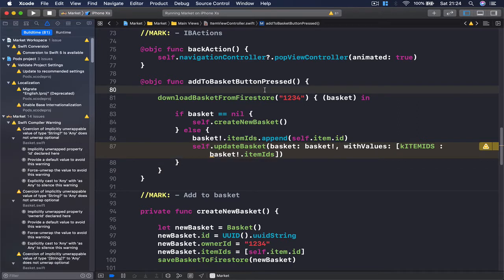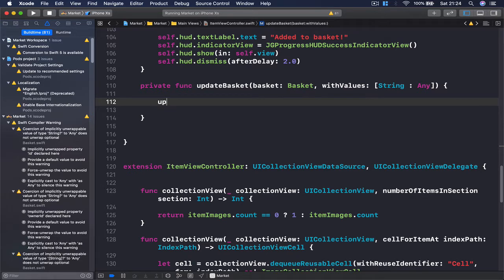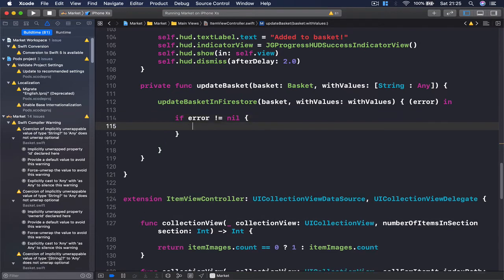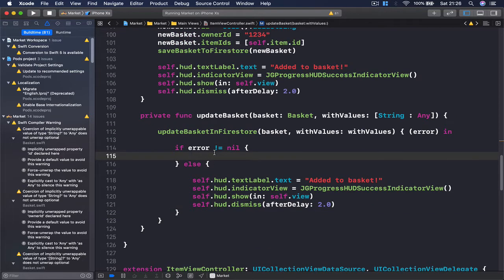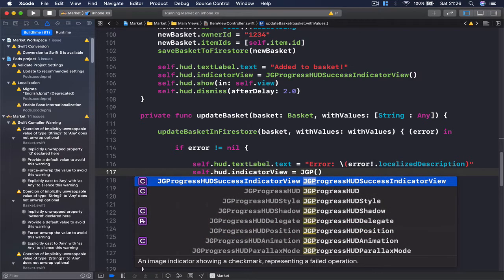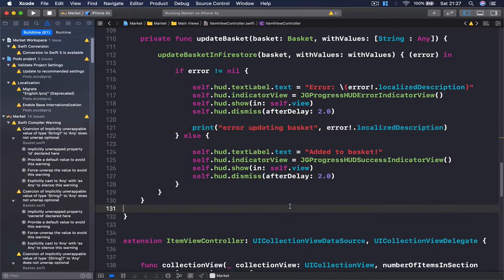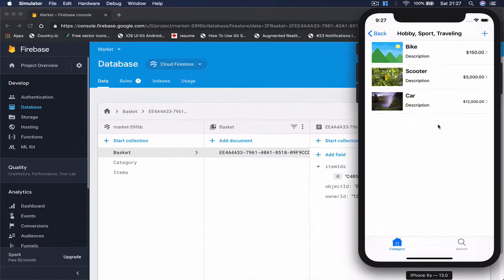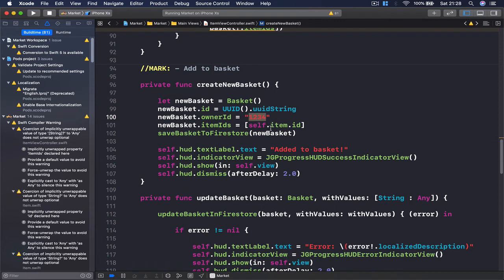46 update basket function